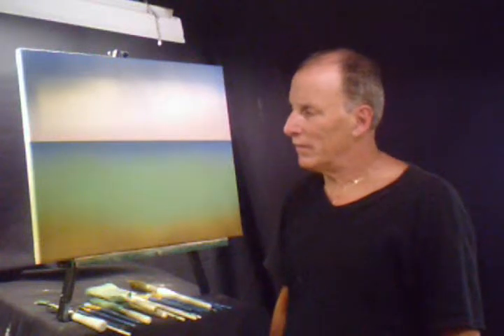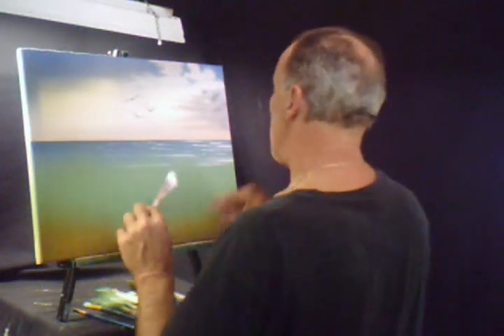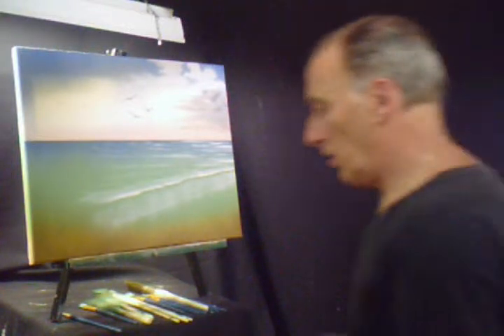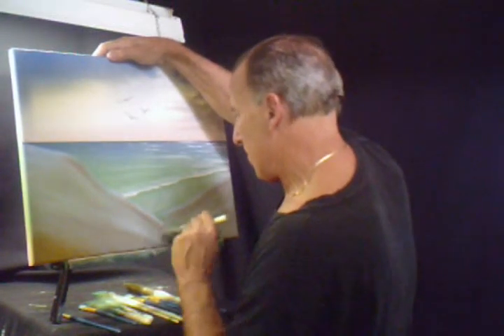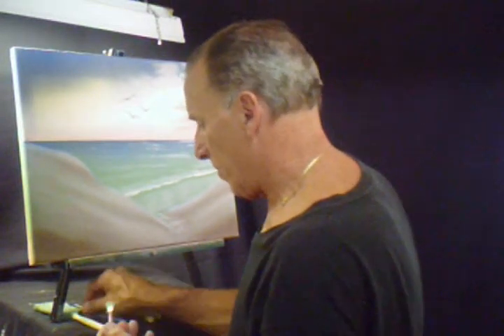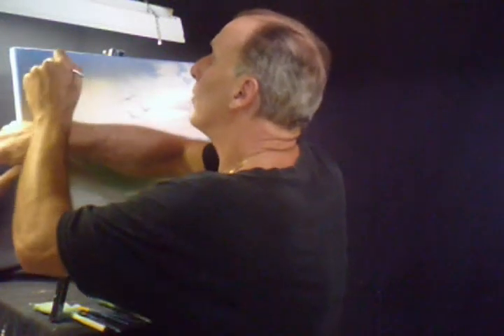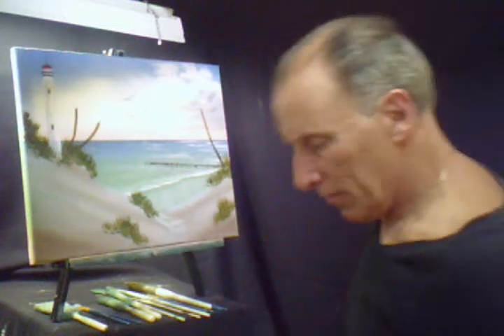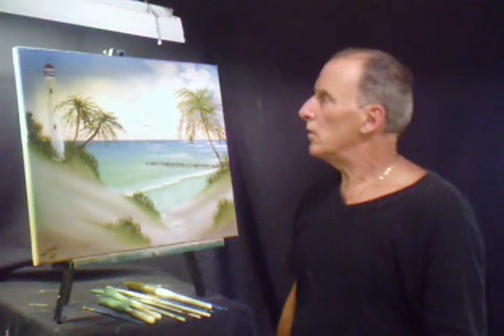Florida Gulf Beach Lighthouse and Pier Volume 13 Lesson # 209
How to oil Paint Step by Step instruction Video Wet on Wet of a Florida Gulf Beach Lighthouse and Pier.. all of my paintings on youtube I am selling on E-bay.. type in Oil Painting with John LaCroix to find prices of each painting.